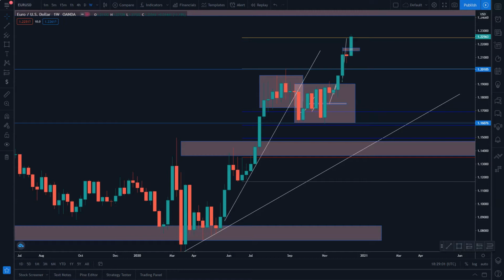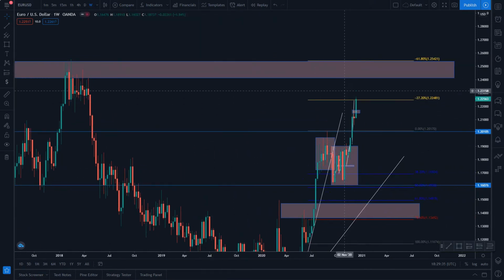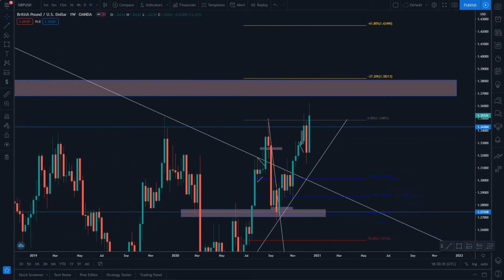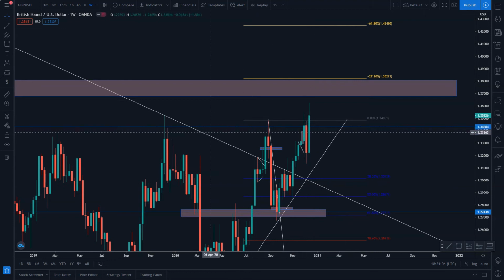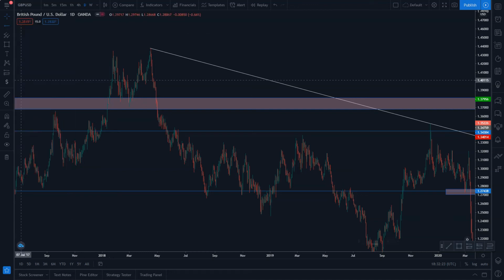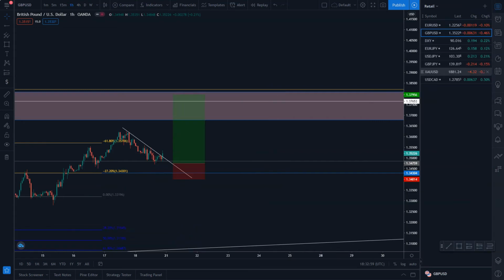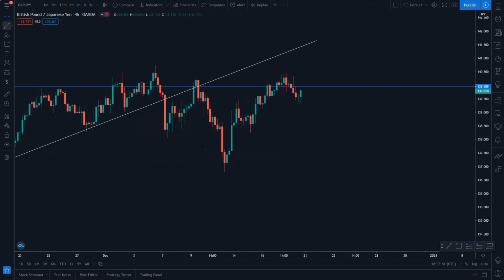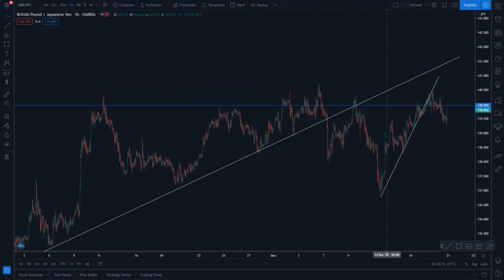Christmas Market Outlook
Hey Guys,

At FSM we understand these are uncertain times. We also understand that in times like these we are presented with various opportunities and we are striving to show you all of these whilst we work through this difficult period. FSM Trading aims to dissect the markets and give their outlook on current affairs using technical analysis.

In this episode of Super Sunday Breakdowns we discuss GBP and where we think it is heading coming up to the end of the year

Instruments covered in this episode: GBP/USD, EUR/USD, GBP/JPY

★ EQUIPMENT USED ★★

Quicktime

★★ ABOUT FSM TRADING ★★

TROY:

I am a keen Forex Trader and e-commerce entrepreneur, living in London

I am from a medical background, having graduated from St. George’s Medical school in Clinical Physiology.

Discovering forex in 2014 allowed me to divert from medicine, and expanded my opportunities in life. I have since worked for a financial market analysis firm, created a forex trading course, left my job to trade full-time and started my own e-commerce business. I became a part of FSM in 2019 as I wanted to work with like-minded people, who have a passion for investing and giving value back to traders of all levels. Finance was never taught at schools yet the thing that affects us all most during life. FSM strives everyday to make finance more accessible to all. We share content to inspire and teach others how to achieve Financial Independence and Freedom

When I'm not creating financial market content or investing, I love to unwind with gaming sport. I enjoy watching and playing football, basketball and cricket

★★ WANNA CONNECT? ★★

Risk Warning: This is not trading/investment advice. Foreign Exchange and CFD trading carries a high level of risk and may not be suitable for all investors. There is a possibility that you may sustain a loss equal to or greater than your entire investment. Therefore, you should not invest or risk money that you cannot afford to lose.